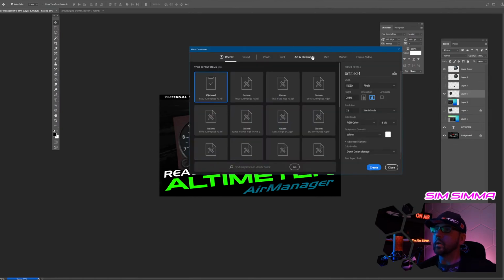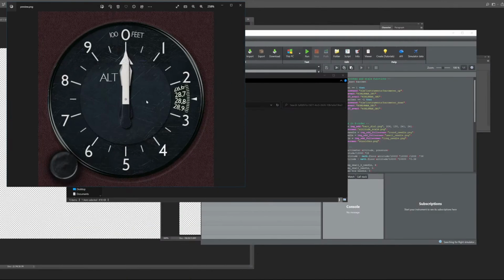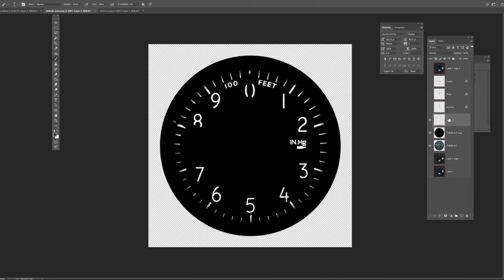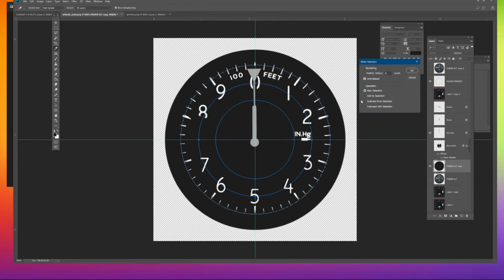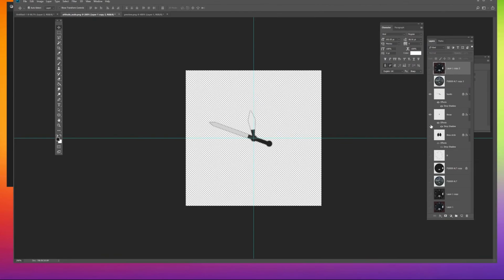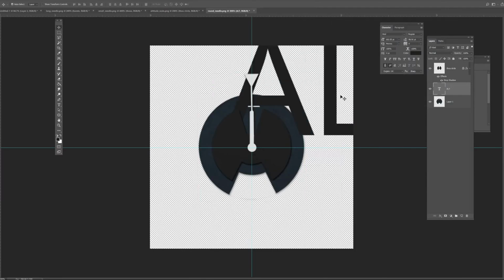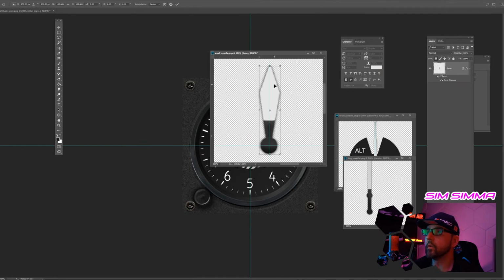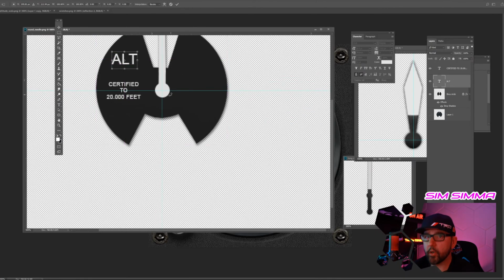AIR MANAGER | ALTIMETER | Cessna 152 • HOW TO modify gauges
In this episode of our tutorial series we will tackle the ALTIMETRE. These videos might be long but they cover step-by-step the process it takes to fix these gauges. If you want to meet me video you're not gonna get all the information you need. Additionally, this is how long it will take you to do it or maybe longer so it behooves everybody to grab a beer sit down and watch along.